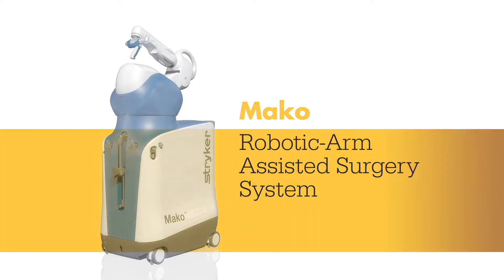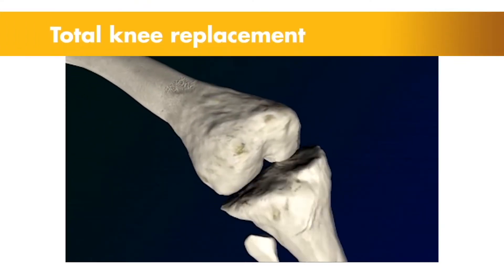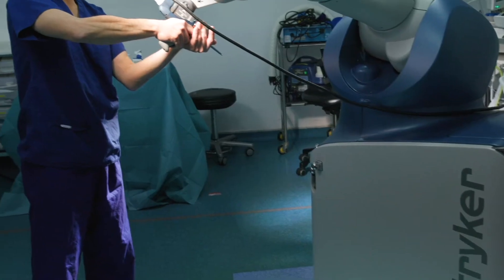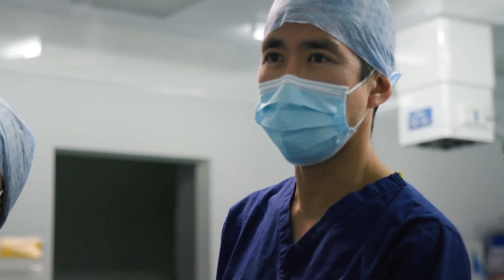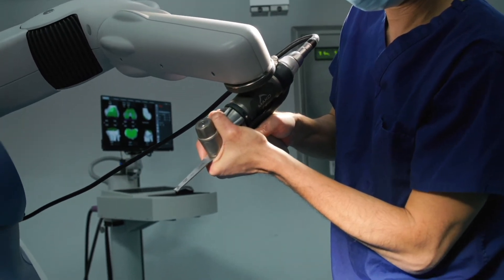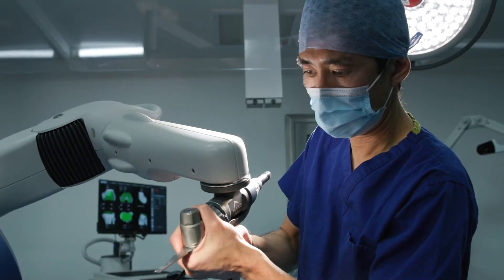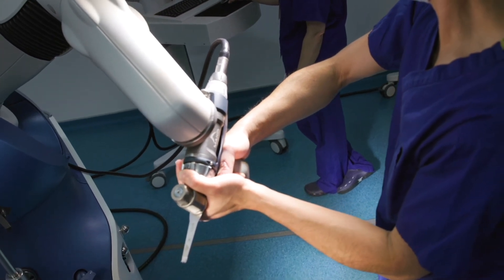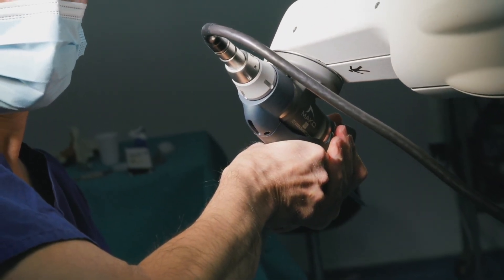The Alexandra Hospital- Mr Kim, MAKO robot-assisted knee replacement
Consultant Orthopaedic Hip and Knee Surgeon, Mr Kim explaining the benefits of Robot-Assisted knee replacements at The Alexandra Hospital.